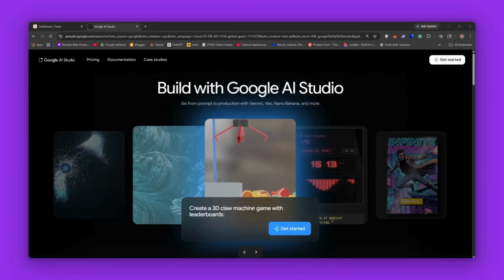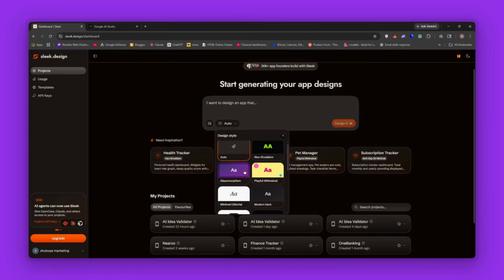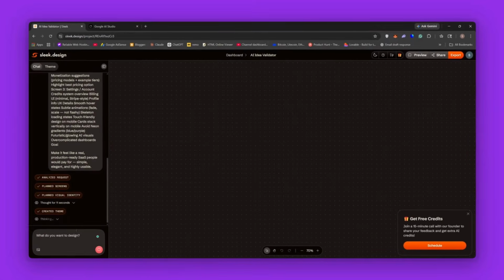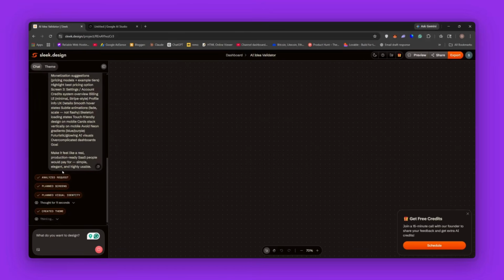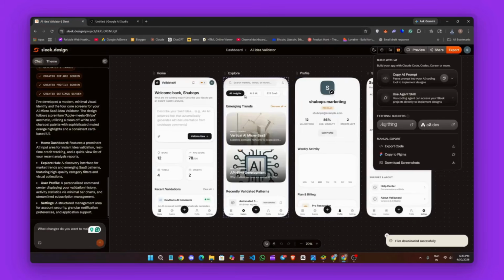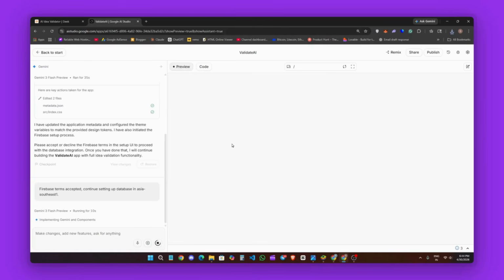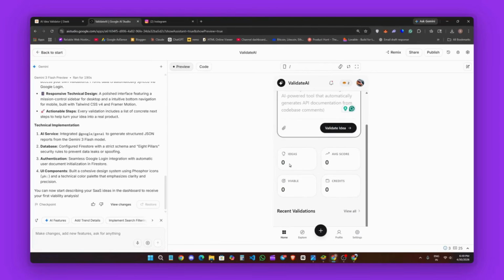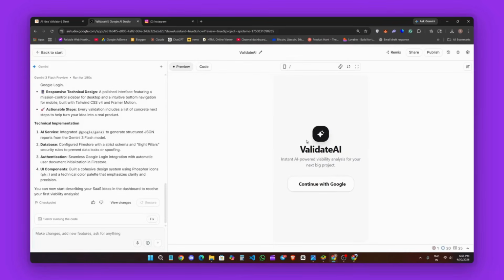Make Your Own App with AI (Beginner Friendly) | Google AI Studio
Want to build your own app without coding? In this video, I’ll show you how to turn any idea into a fully working app using AI tools.

Whether you're a beginner, freelancer, or entrepreneur, this method helps you create apps in minutes no coding skills required.